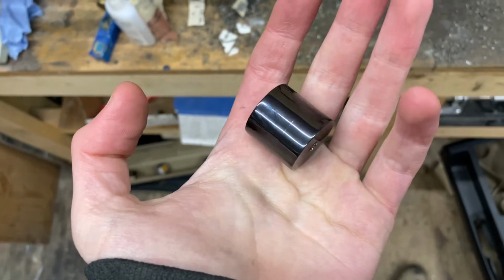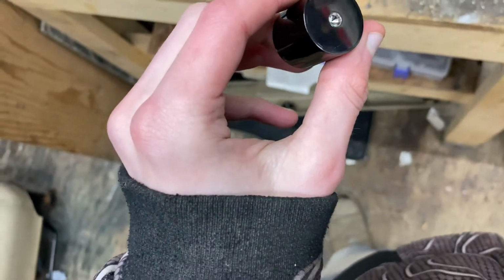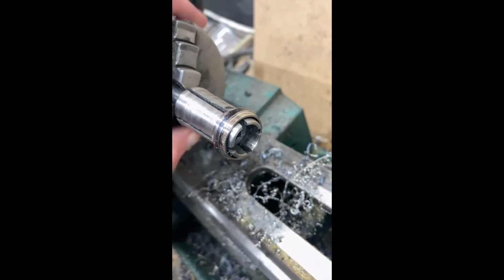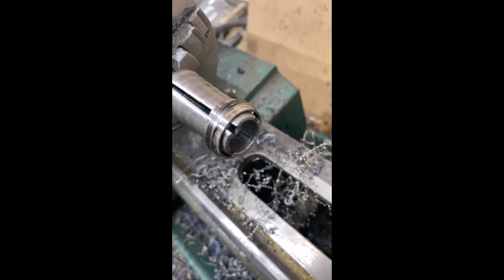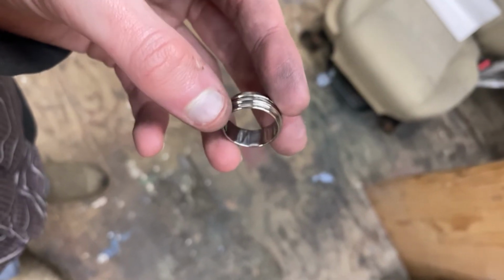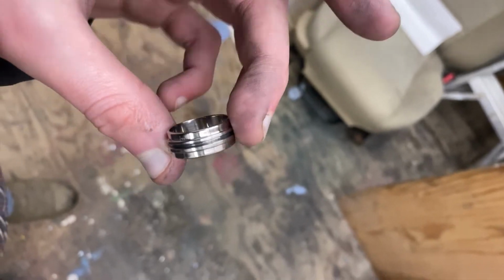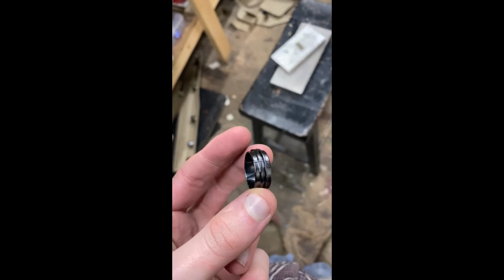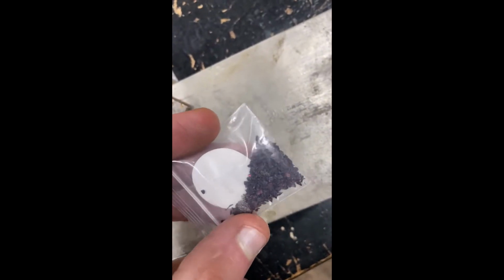Black Titanium Meteorite Ring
Ring made of Black Titanium Meteorite and opal.